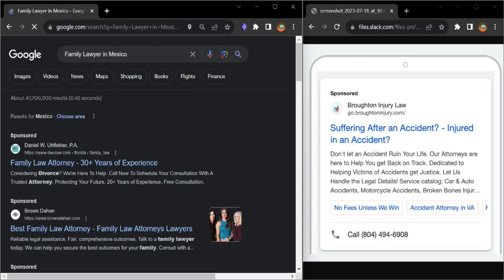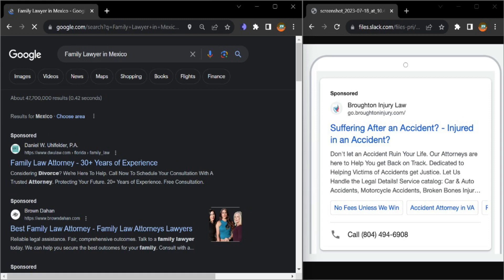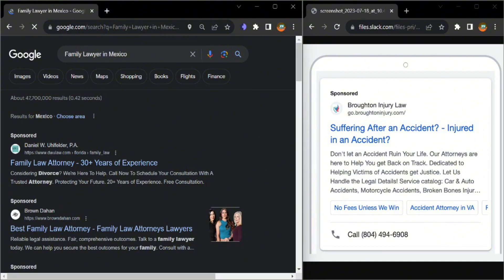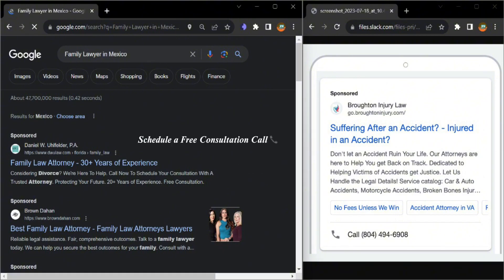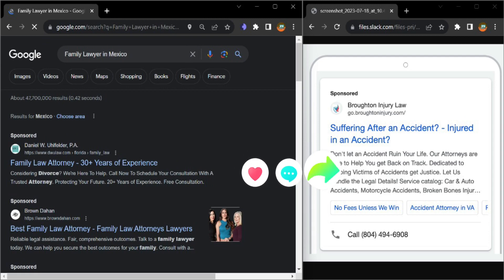Brown Dahan:Lawyer Ads Precision | Unlocking Growth Potentia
Achieve precision in your lawyer ads and unlock growth potential. Implement fixes for improved ad performance

USEFULL RESOURSES